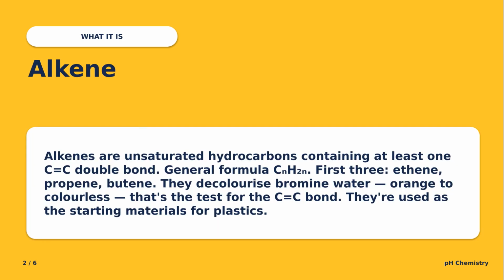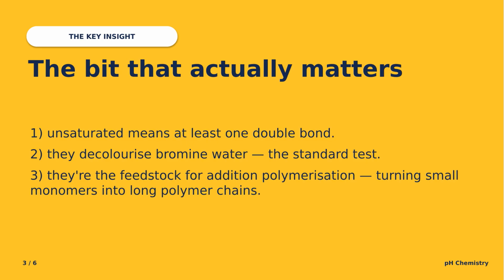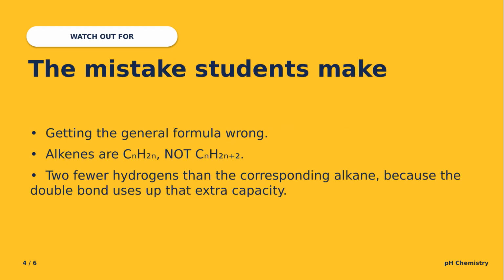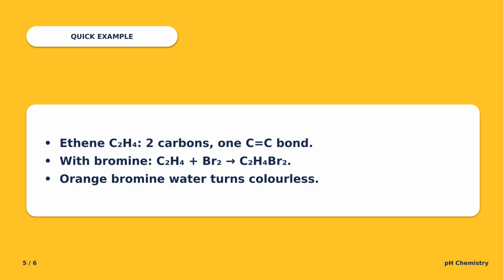Alkene Explained — GCSE Chemistry Higher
Unsaturated. C=C double bond. CₙH₂ₙ.

In this video on Alkene, we cover:
• What it actually means, without the textbook fog.
• First three: ethene, propene, butene.
• The common slip that loses marks: Burn with smokier flames than alkanes (more carbon, less complete combustion).